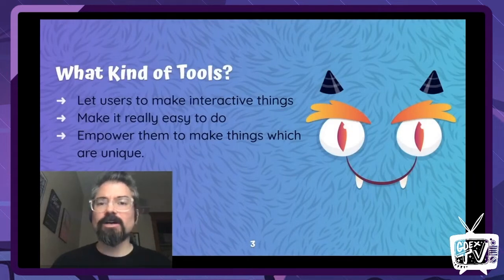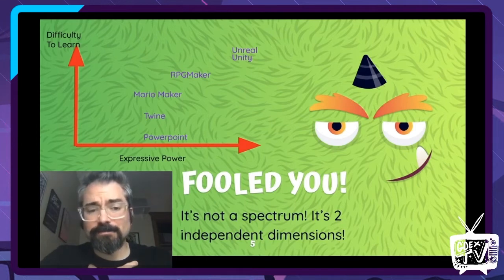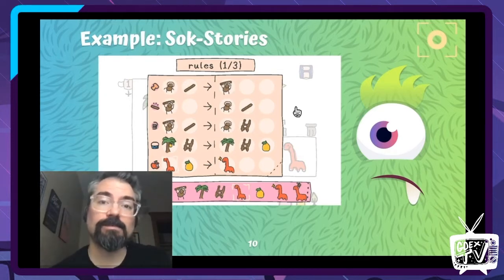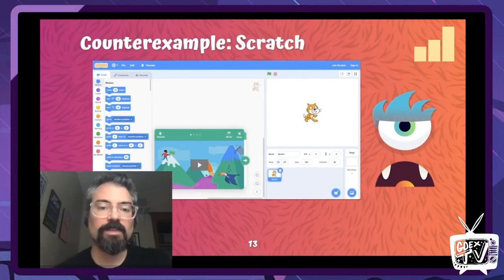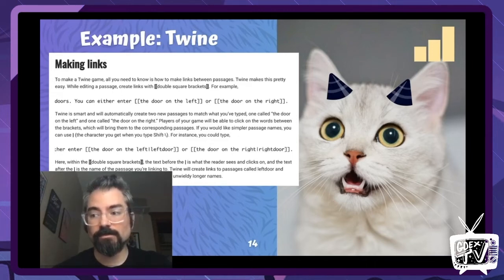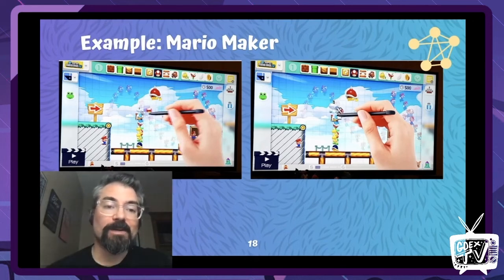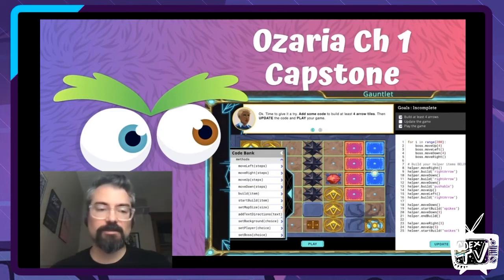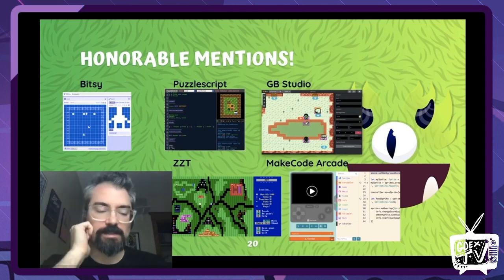Making Digital Tools for Players to Express Themselves with Bobby Lockhart | GDEX 2020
Let's talk about what makes a great open-ended tool for beginners to create their own interactive experiences. We'll discuss some examples of great beginner authoring tools like Twine, Bitly, Puzzlescript, Sok-Stories and Mario Maker. What makes these tools so approachable and so expressive, simultaneously? I'll show some examples of my own work in this area, designing creative capstone project environments for "Ozaria" (Code Combat's latest online learn-to-code game). How can creative tools for players fit into a larger gameplay framework? What is the right kind of limitation? Let's explore together.

GDEX 2020 Day 01 Talk 08